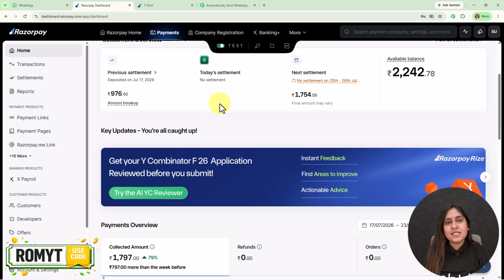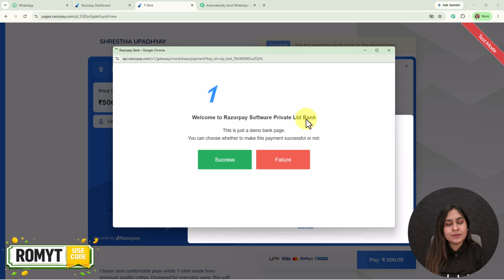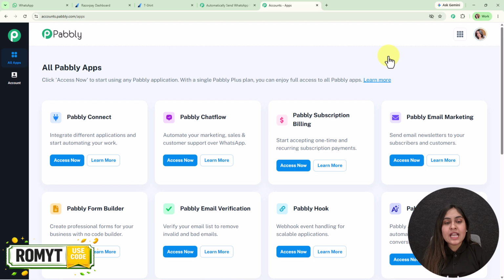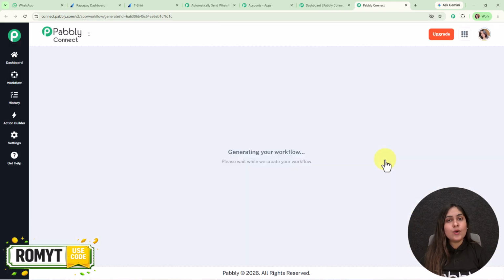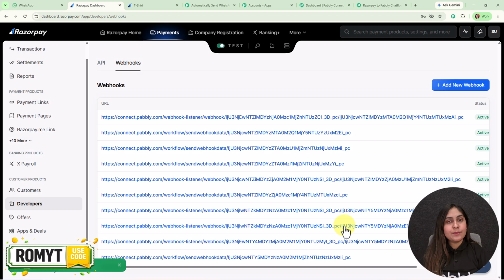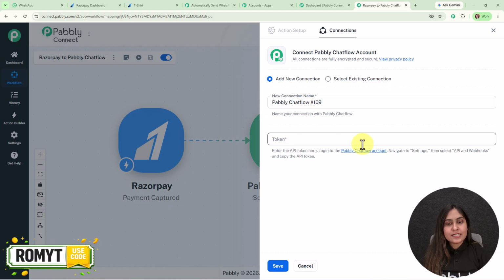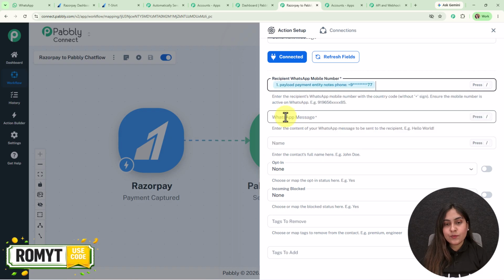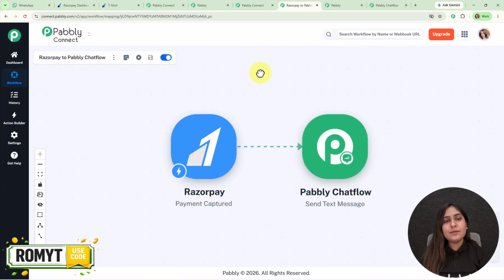Automatically Send WhatsApp Messages After Razorpay Payment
this tutorial shows how to automatically send WhatsApp messages after a successful Razorpay payment without any coding. it is beginner friendly and perfect for ecommerce stores, online businesses, course creators, agencies, service providers, and businesses looking to automate customer communication after payments.

you will learn how to detect successful Razorpay payments, send personalized WhatsApp confirmation messages, share payment receipts, order details, invoices, download links, or onboarding information automatically, and streamline your post-payment workflow. this helps improve customer experience, reduce manual work, and ensure every customer receives instant payment confirmation.

by using the right Razorpay to WhatsApp automation, businesses can automate payment notifications, improve customer engagement, streamline post-purchase communication, and deliver a seamless customer experience with a completely no-code workflow using Pabbly Chatflow.

Use Case:-

I accept online payments through Razorpay for my products and services. Whenever a customer completes a successful payment, a personalized WhatsApp message is automatically sent with the payment confirmation, transaction details, and order or service information. This helps me provide instant confirmation, improve customer experience, and eliminate manual follow-up messages.

Benefits of Pabbly Connect:

1. Automation: Save time, money, and resources by automating tasks.

2. Integration: Connect various web services to create efficient workflows.

3. Security: Enjoy industry-standard security for your data.

4. Scalability: Easily add new applications and services to your workflow.

5. Cost-effective: Choose from plans suitable for different business sizes, with no charges for internal tasks.